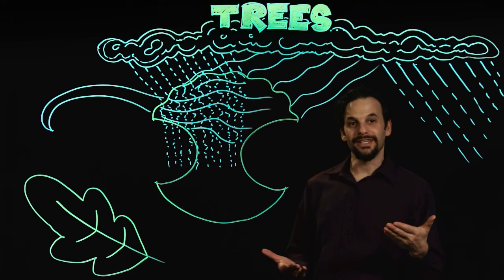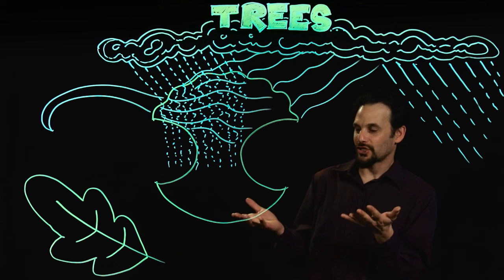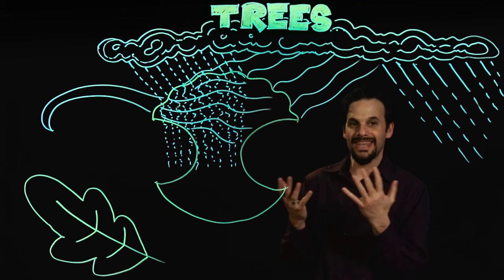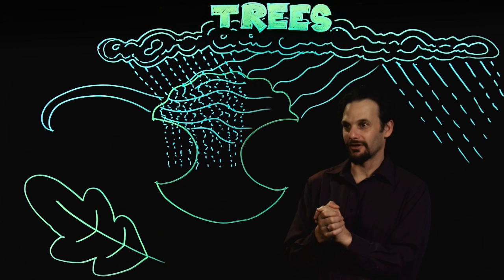Trees in the Permaculture Landscape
Permaculture is permanent agriculture, and there is no plant that is more permanent in the landscape than trees. The integration of trees in the Permaculture landscape is essential for climatic, economic, and environmental reasons. Founder Bill Mollison recommends at least 20-30% of a Permaculture landscape dedicated to trees for windbreak and forage. Oregon State University Free Permaculture Course